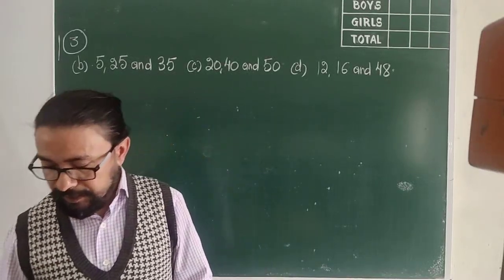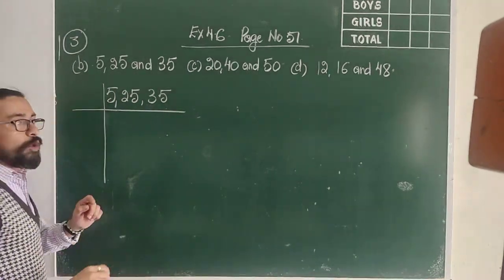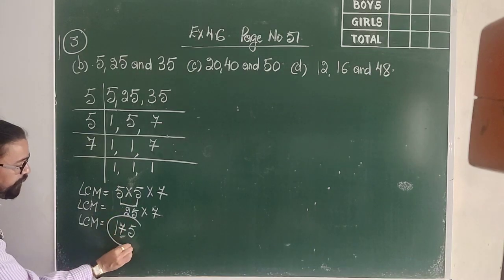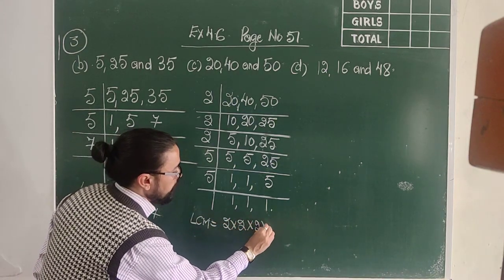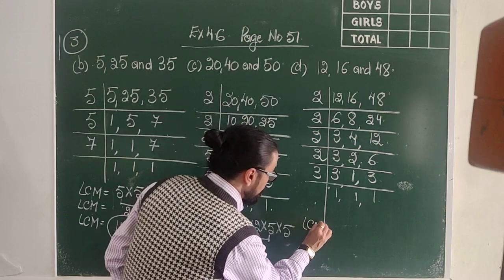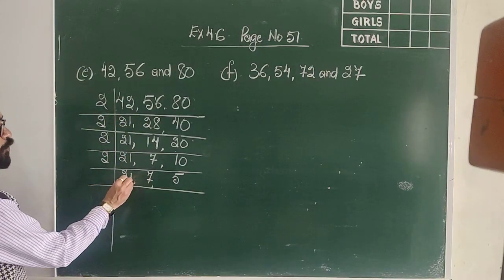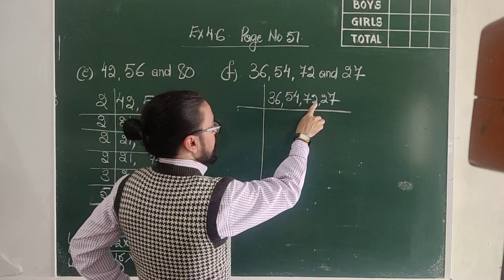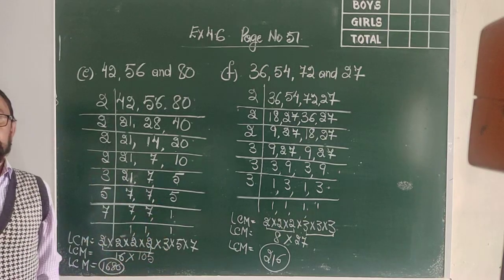Exercise 4.6 Sum No. 3 Part (b) (c) (d) (e) & (f)